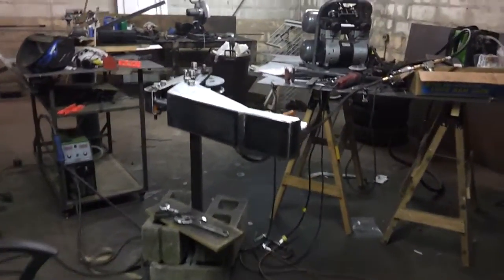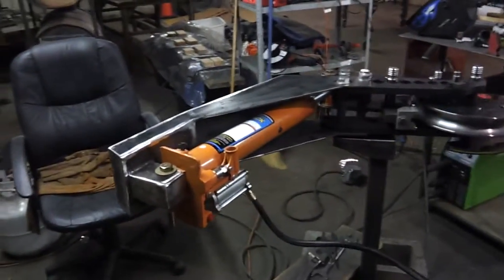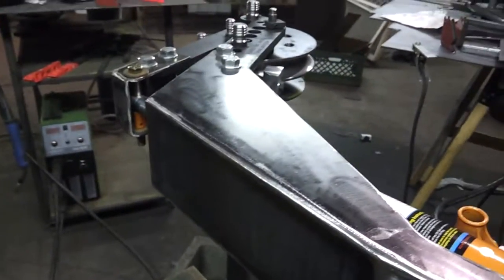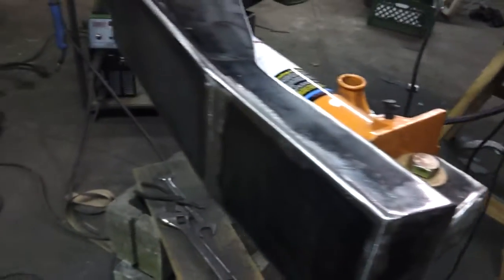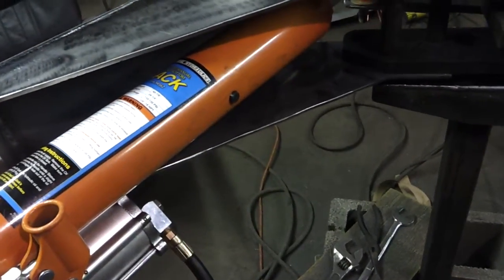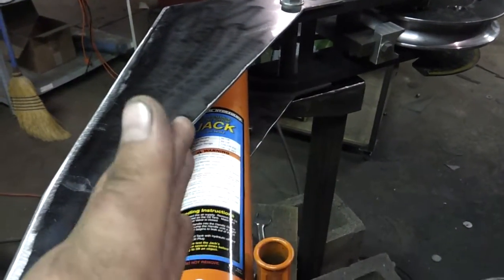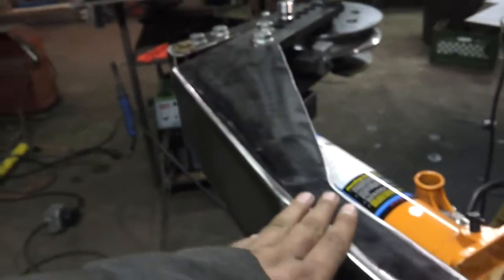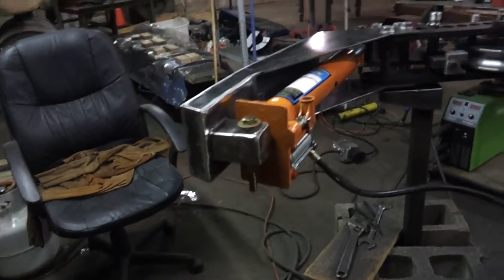JD2 Model 32 + Harbor Freight Ram Build (Part 6)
This is the 6th video in my custom mount attachment for this ram on the JD2 bender. Swag Off Road had a mount for this ram and this tubing bender but as stated in this video the mount creates side load on the ram and will eventually cause it to fail. This is my solution to the problem while saving a bunch of money.